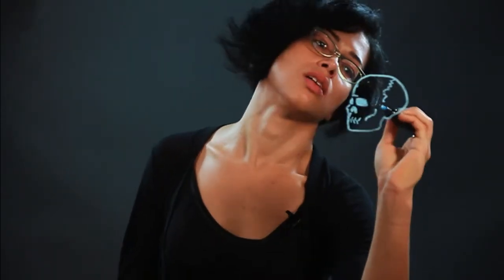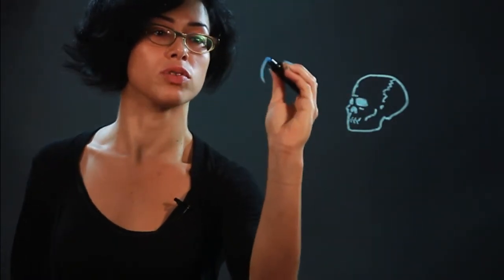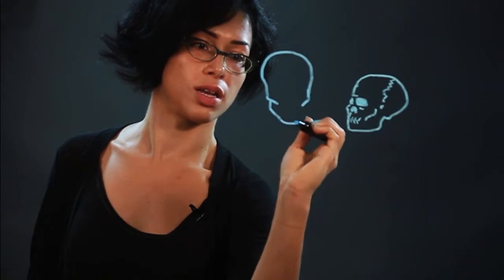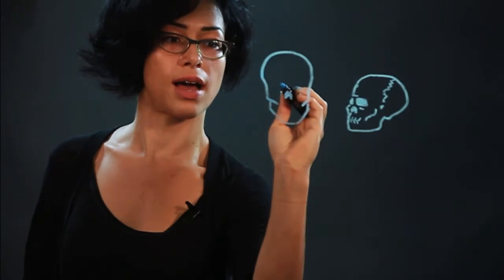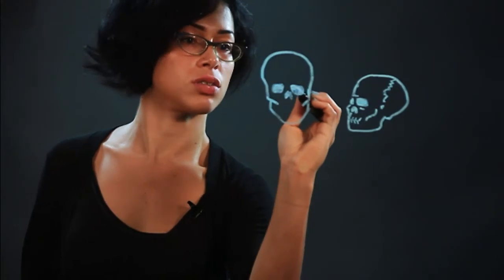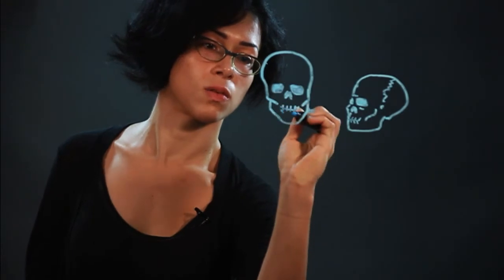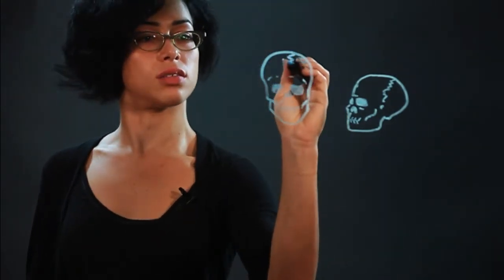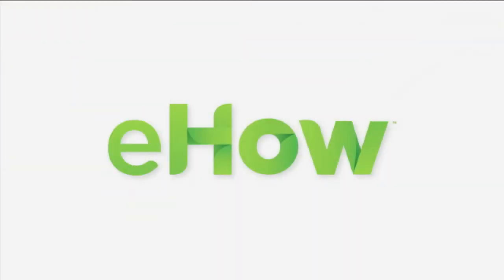How to Draw Skull Pictures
How to Draw Skull Pictures. Part of the series: Drawing Tips & Tricks. Skull pictures can be a great way to add a little ghoulish exuberance to your art. Draw skull pictures with help from an artist in this free video clip.